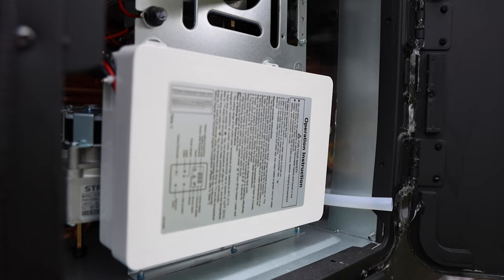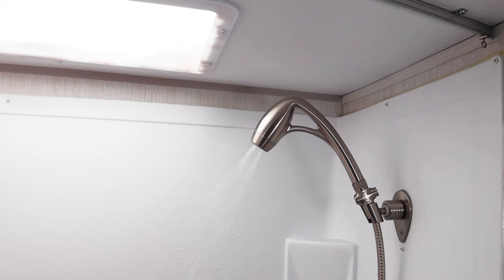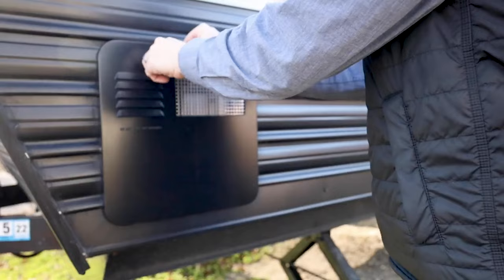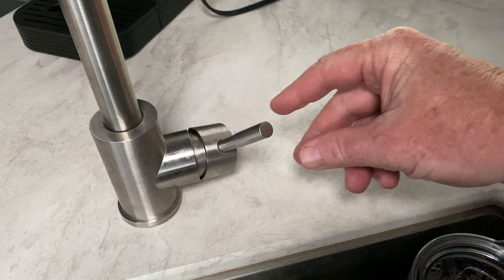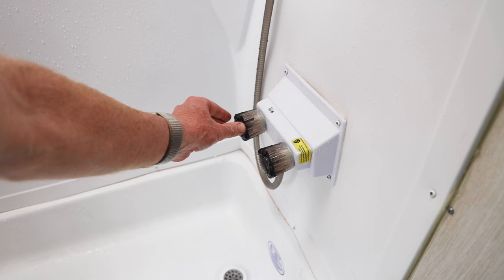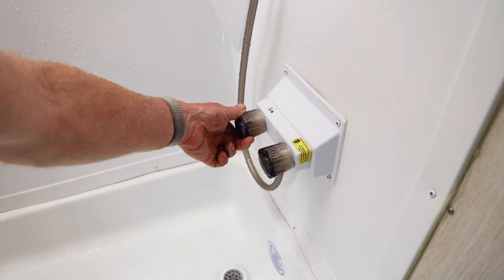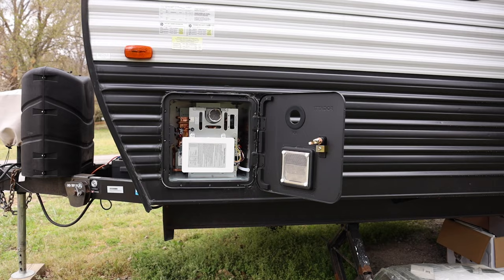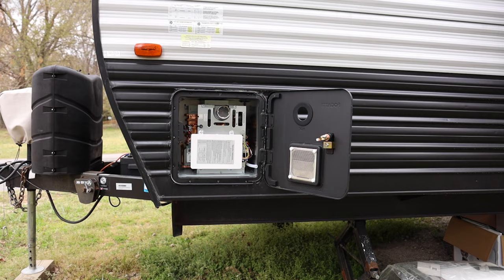Tankless Water Heater Experience In My Travel Trailer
Do you want a tankless water heater?  I want to share with you what I have experienced so far. I am getting my longer showers now but there is so much more to learn. This 2-week trip along with some off-the-grid camping (boondocking) has shown me so much more than I expected. Come and learn what I have found out thus far.